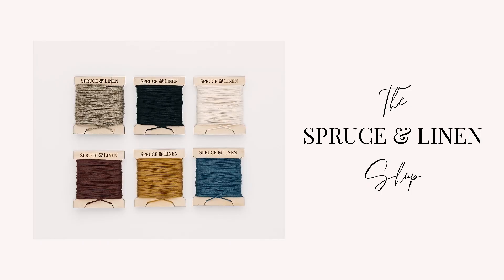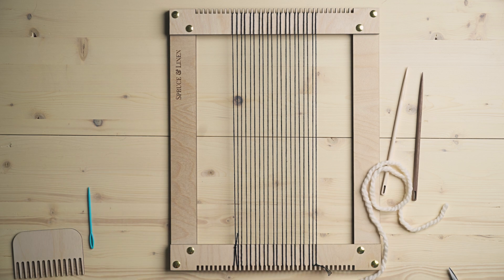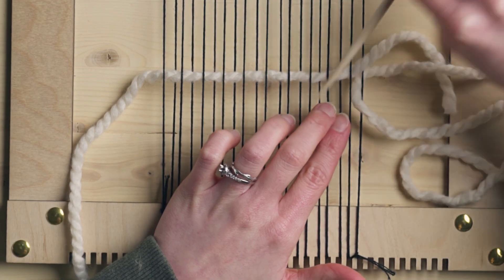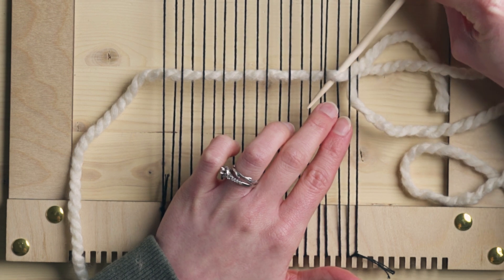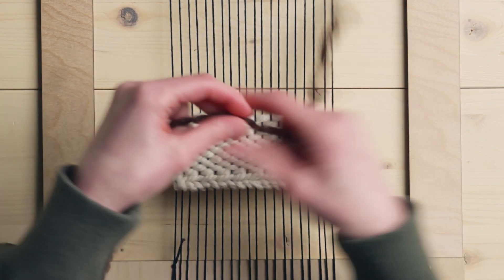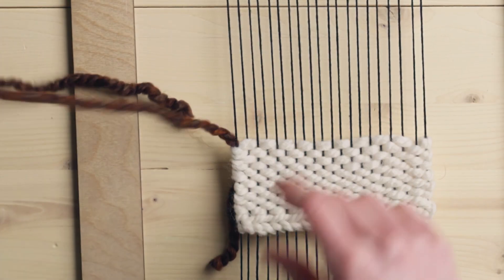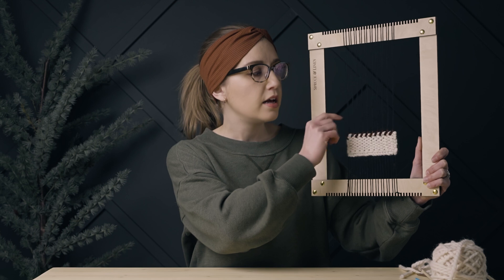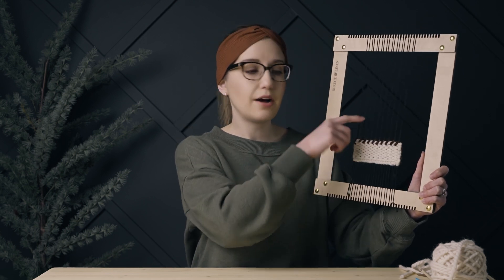Twining & Hemstitch Tutorial (Structure Stitches)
Twining and Hemstitch are the best stitches to add structure for your piece. They both lock in the warp strings so they aren't sliding around. I love to use twining at the start of my pieces sot hat when I take the weaving off of the loom the warp strings stay put.
We have talked about both of these stitches in past videos, but after some feedback we decided to remake this tutorial so that it is zoomed in a lot more and more clear to follow.